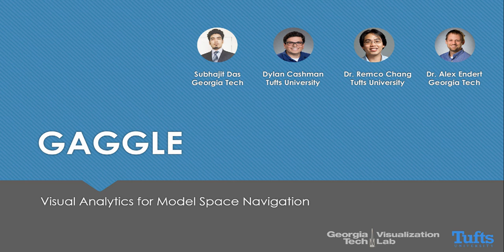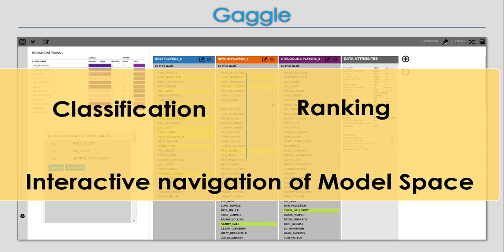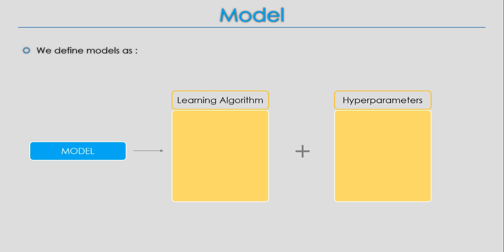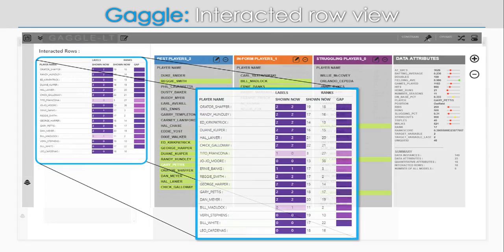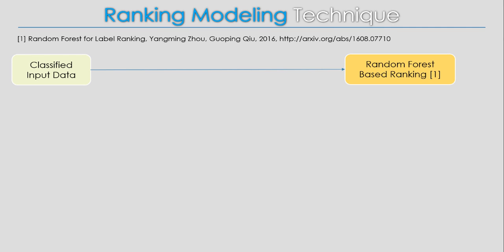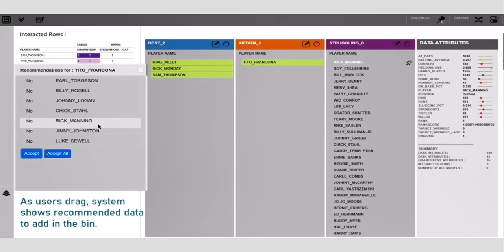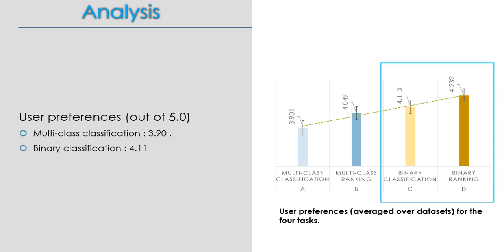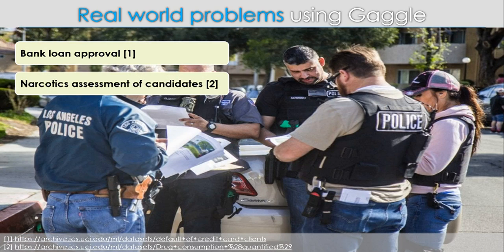GI 2020: Gaggle: Visual Analytics for Model Space Navigation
Subhajit Das, Dylan Cashman, Remco Chang, Alex Endert

Recent visual analytics systems make use of multiple machine learning models to better fit the data as opposed to traditional single, pre-defined model systems. However, while multi-model visual analytic systems can be effective, their added complexity poses usability concerns, as users are required to interact with the parameters of multiple models. Further, the advent of various model algorithms and associated hyperparameters creates an exhaustive model space to sample models from. This poses complexity to navigate this model space to find the right model for the data and the task. In this paper, we present Gaggle, a multi-model visual analytic system that enables users to interactively navigate the model space. Further translating user interactions into inferences, Gaggle simplifies working with multiple models by automatically finding the best model from the high-dimensional model space to support various user tasks. Through a qualitative user study, we show how our approach helps users to find a best model for a classification and ranking task. The study results confirm that Gaggle is intuitive and easy to use, supporting interactive model space navigation and automated model selection without requiring any technical expertise from users.